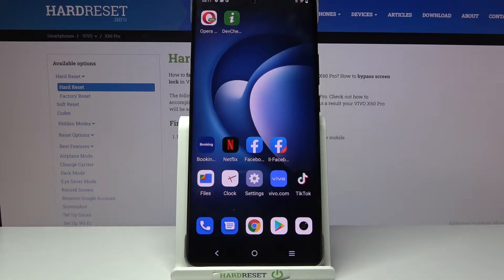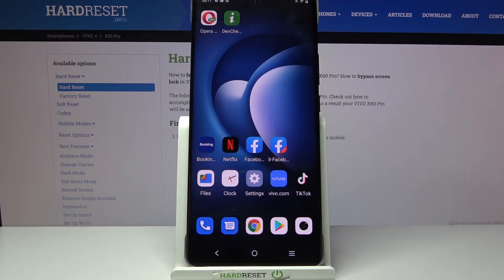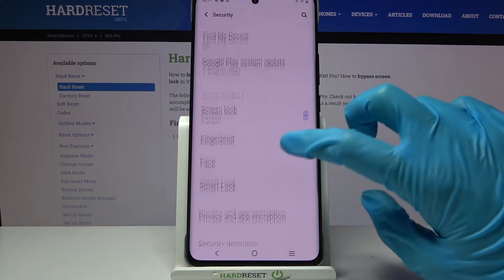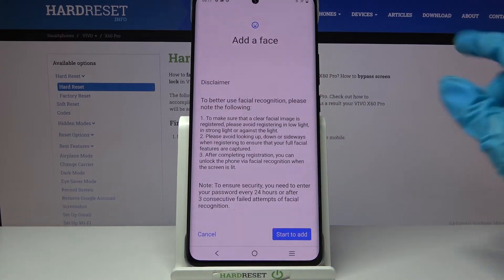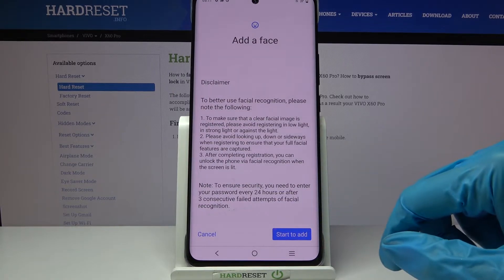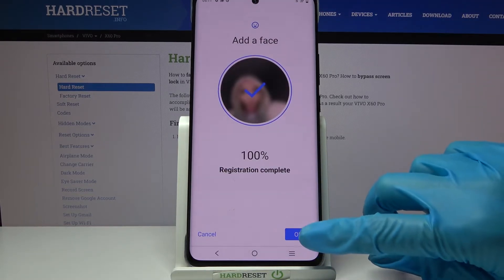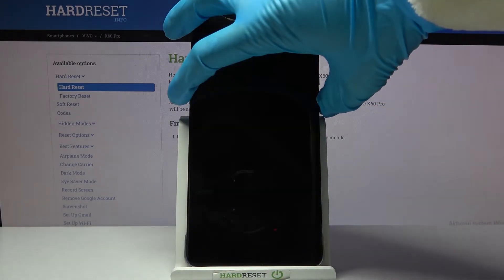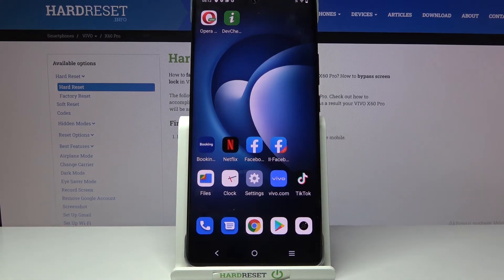VIVO X60 Pro – Add Face ID and Use Face Unlock Method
Let's talk a little about the Face Unlock feature: how it works, how to install and set up it. With a bit of our help, you will be able to secure your phone data by adding a reliable screen lock method using Face ID. Repeat the steps shown after us and you will succeed - good luck to all!

How to Add Face Unlock on VIVO X60 Pro? How to Add a new Face on VIVO X60 Pro? How to Use Face Unlock VIVO X60 Pro? How to Set Up Face Recognition on VIVO X60 Pro? How to Set Up Face Lock on VIVO X60 Pro? How to Enable Face Recognition on VIVO X60 Pro? How to Activate Face ID Option on VIVO X60 Pro?